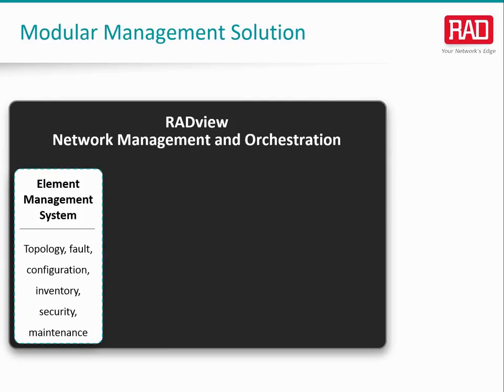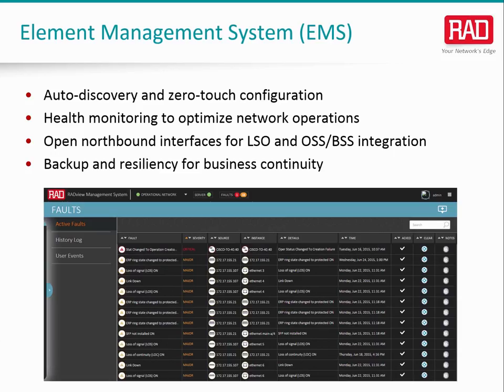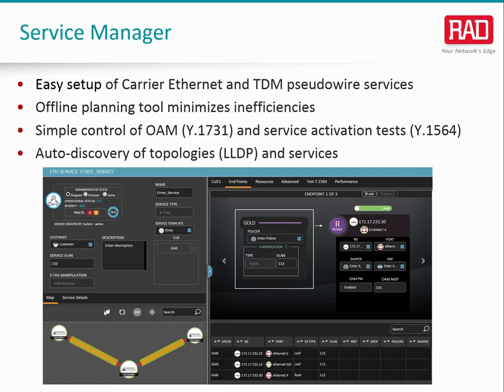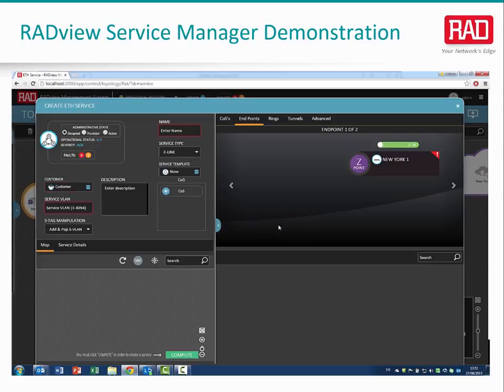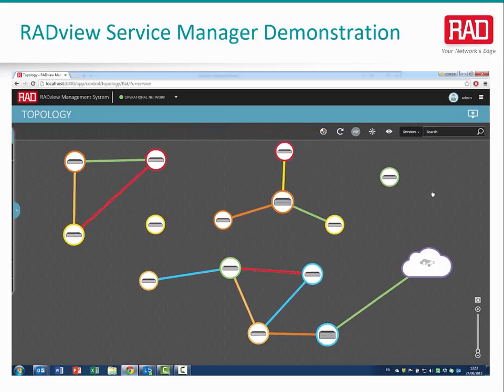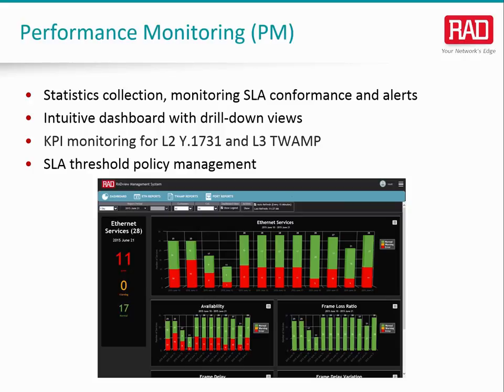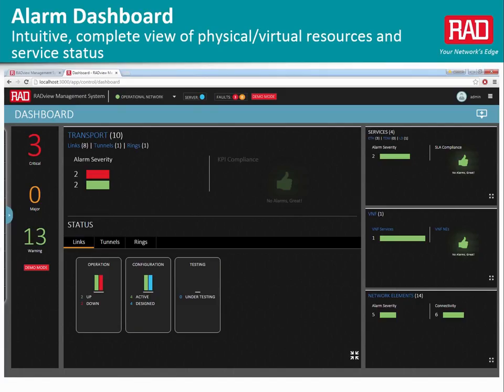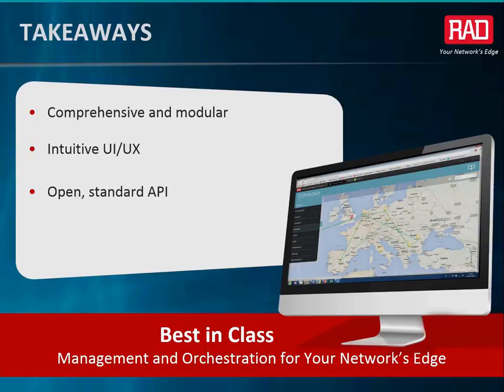RADview Next Generation Management and Orchestration